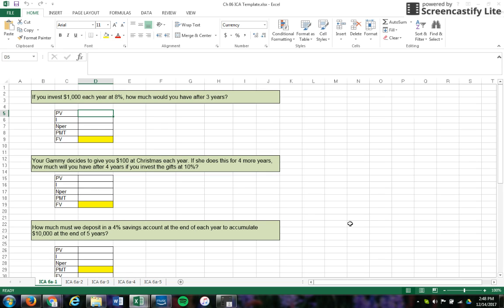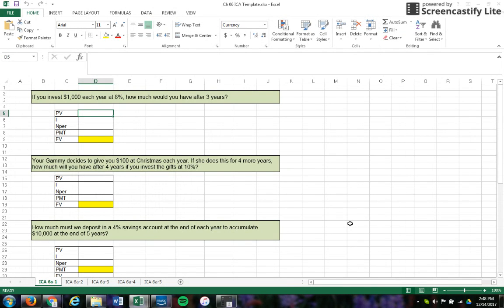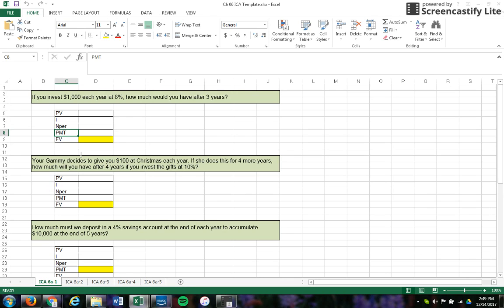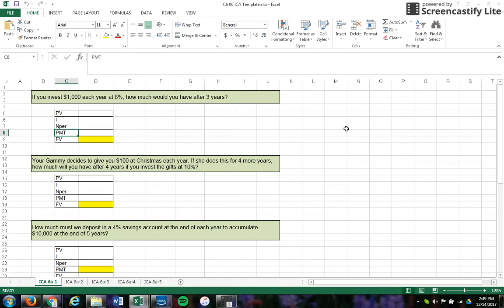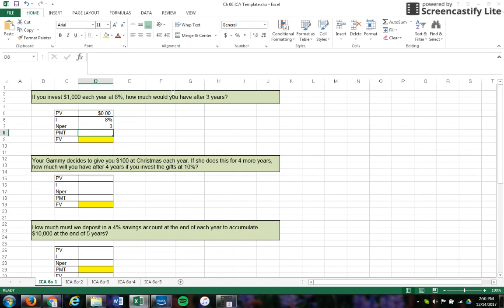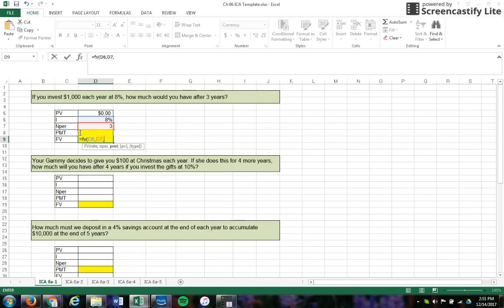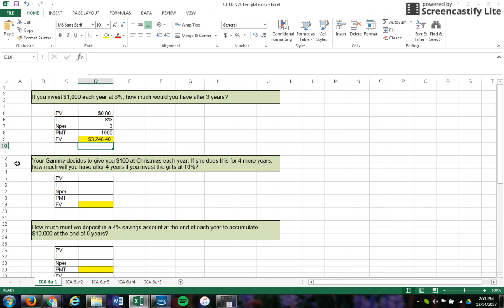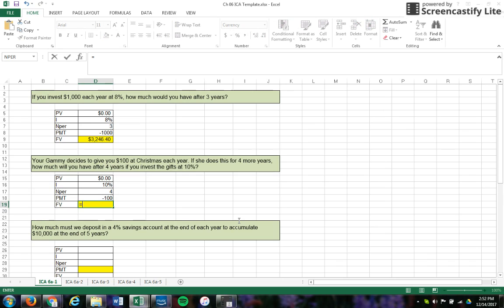BA361: ICA 6-1